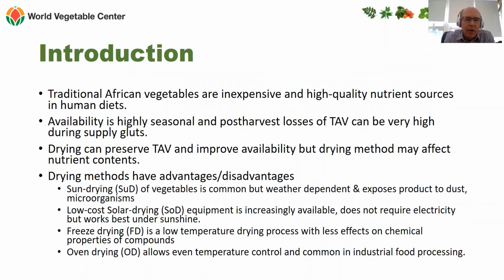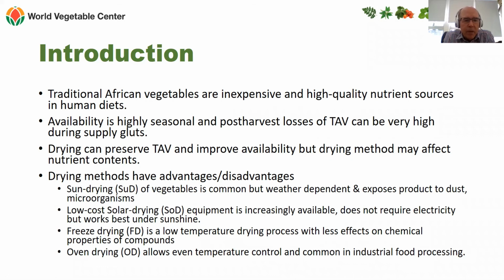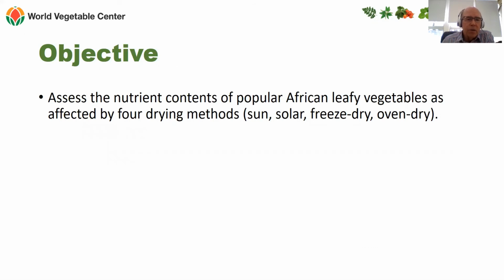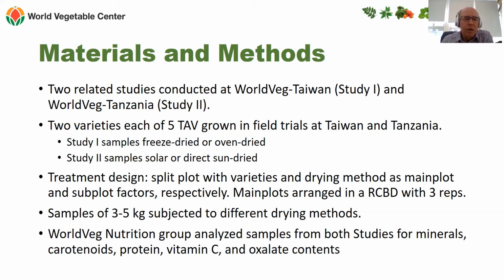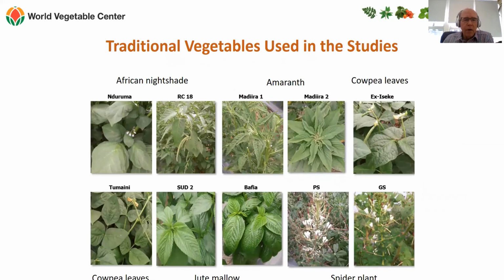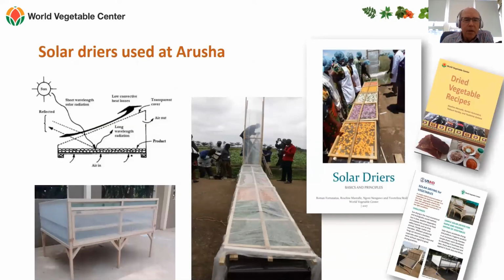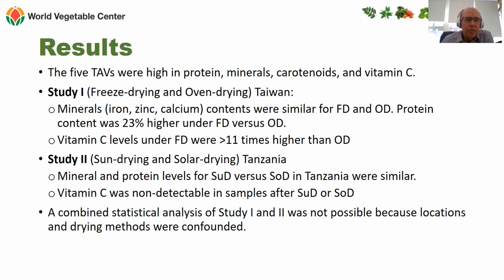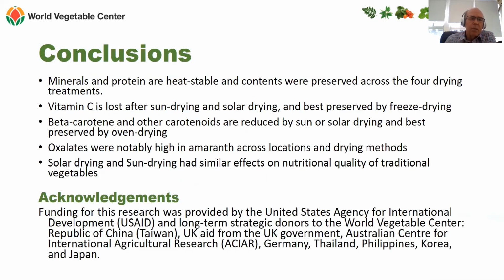6-29_Nutritional quality of traditional African vegetables as affected by drying methods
Presenter: Dr. Peter HANSON

Ray-Yu Yang1, Ngoni Nenguwo2, Tsvetelina Stoilova, Antonio Acedo Jr.2, Didit Ledesma1 and Peter Hanson3*

1 World Vegetable Center, Tainan, Taiwan
2 World Vegetable Center, Arusha, Tanzania
3 World Vegetable Center, Cotonou, Benin

Abstract
Traditional African vegetables are inexpensive and high-quality nutrient sources in human diets. Availability of fresh vegetables is seasonal and preservation by drying is a means to extend availability but drying method can affect nutrient contents. Our objective was to assess the nutritive value of popular African leafy vegetables as affected by drying method. Two related studies were conducted at WorldVeg-Taiwan (Study I) and WorldVeg-Tanzania (Study II). The treatment design was a split plot with varieties and drying method as mainplot and subplot factors, respectively. Mainplots were arranged in a RCBD with three replications. Two varieties each of five leafy vegetables were grown in field trials at Taiwan and Tanzania. Vegetable yields were harvested and samples of 3-5 kg were subjected to different drying methods. In Study I, samples were assigned to freeze drying or oven drying. In Study II, samples were subjected to solar drying or direct sun drying. Protein, sugars, fiber, minerals, carotenoids, vitamin C, total phenolics and oxalates were measured. Results from freeze drying method were used as a standard. The five TAVs were high in protein, minerals, carotenoids and vitamin C although significant differences were detected among crops for various nutrients. Spider plant was notably high in beta-carotene. All crops contained oxalate with amaranth as the highest followed by cowpea leaves. Drying method significantly affected contents of most macro-and micro-nutrients. Freeze drying is considered as the best method to retain higher macro- and micronutrients and this was true in this study except for beta-carotene that was sensitive to longer drying even at low temperatures. Solar drying and direct sun drying allowed retention of the heat stable constituents (protein, fiber, sugars, minerals, oxalates) but caused a 100% loss of vitamin C, and 50-90% loss of carotenoids. The solar dryer used in this study did not improve nutritional quality versus direct sun drying in sunny weather.